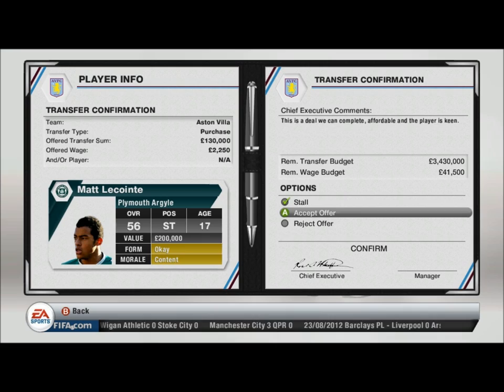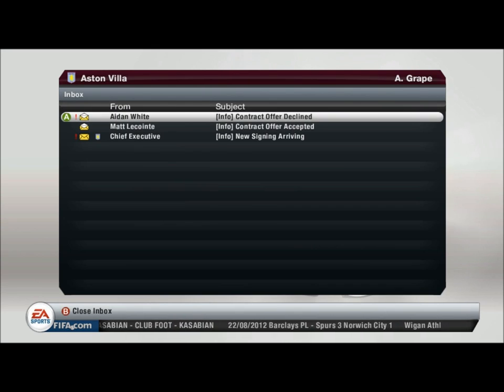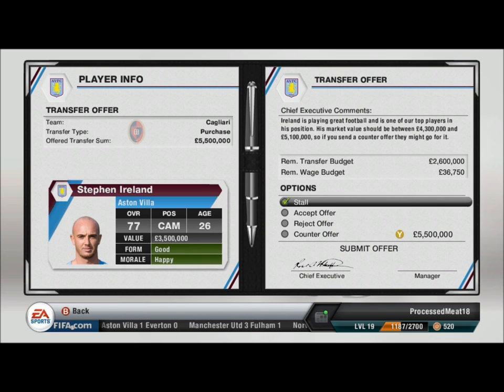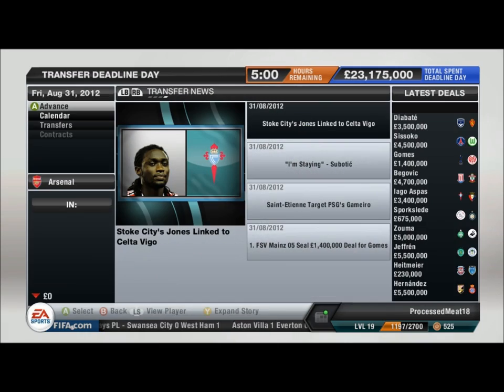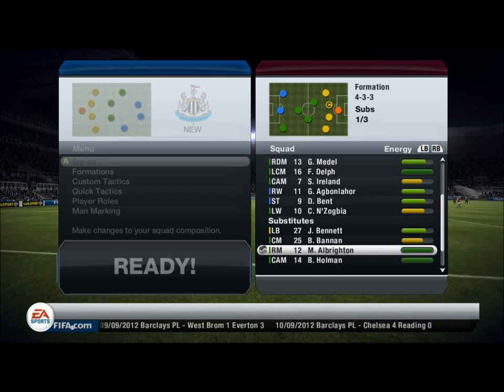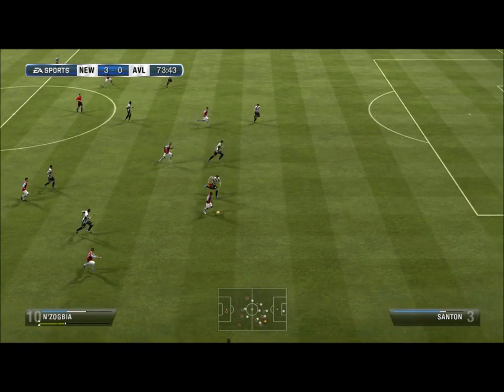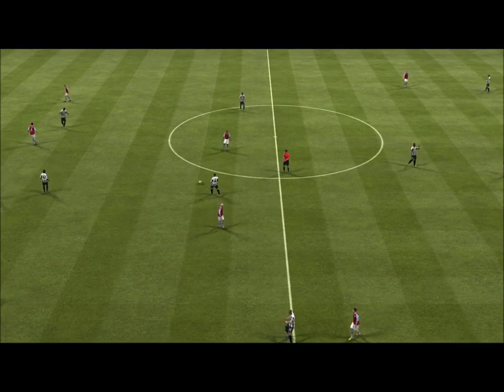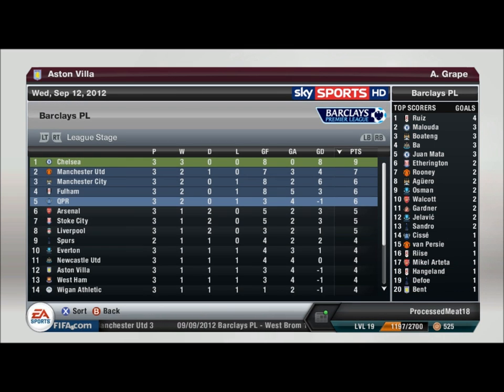FIFA 13: Aston Villa Career Mode-S1E3- Wobbly form?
Hey Viewers!, This is my Aston Villa Career-Mode on Fifa13 (PC version).